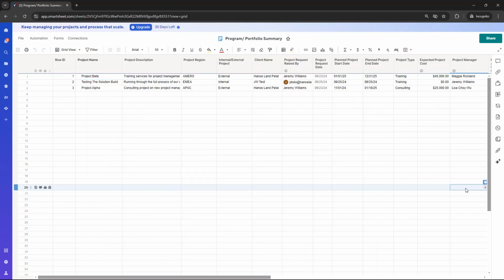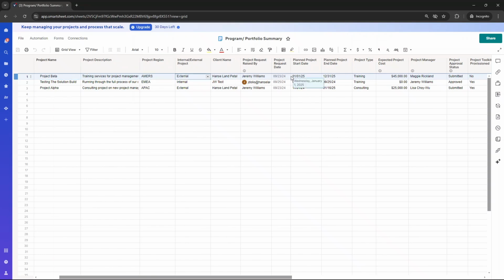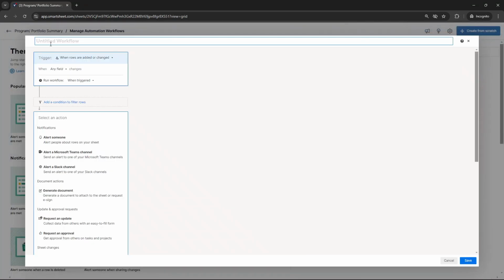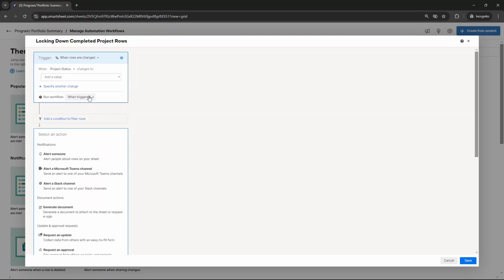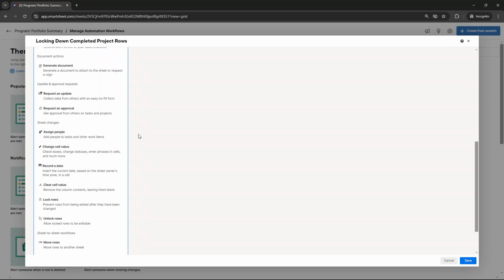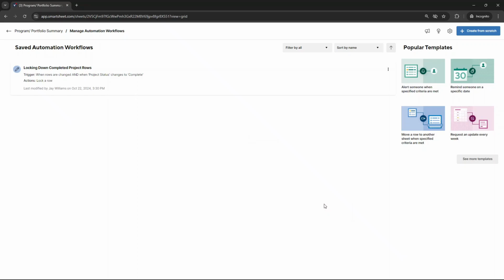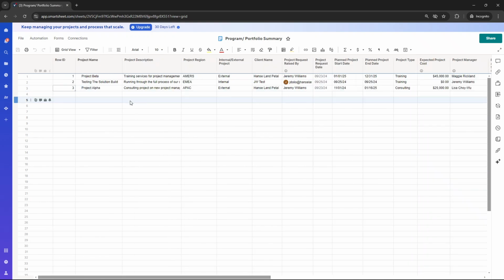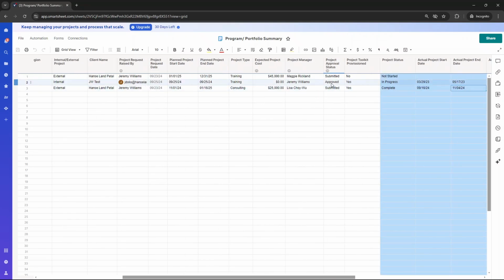How To Auto Lock Rows In Smartsheet...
In this video, I walk you through how to auto-lock rows in Smartsheet to protect your data from changes and some tips and tricks along the way...